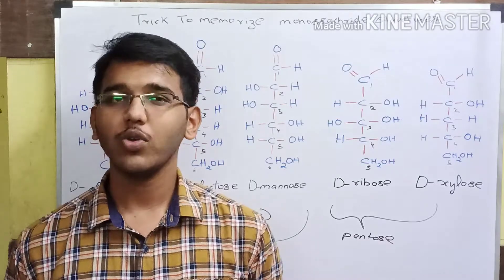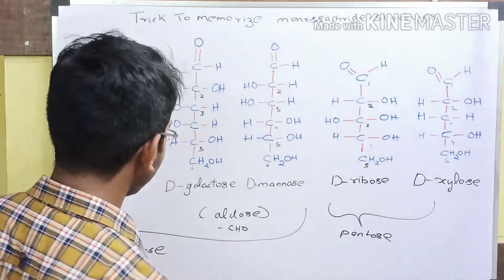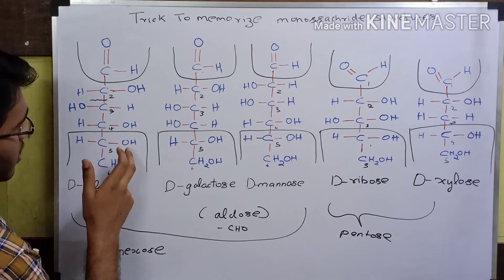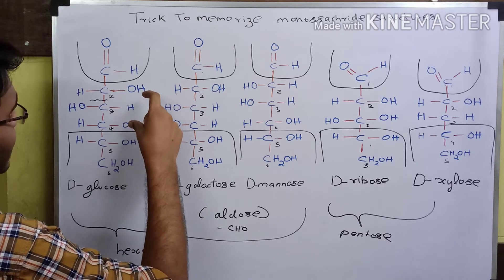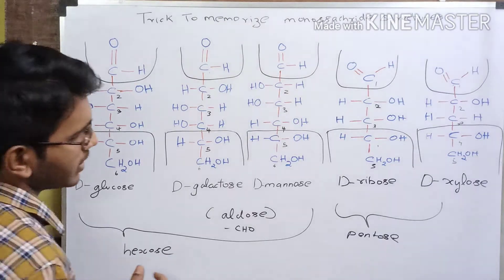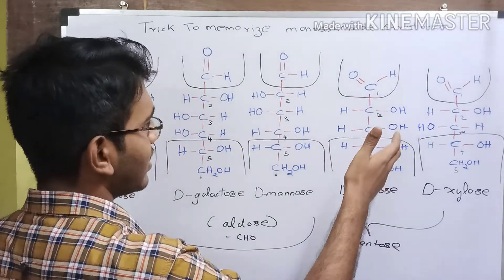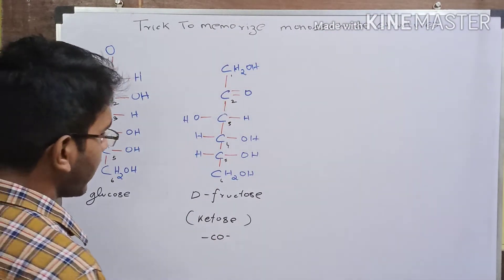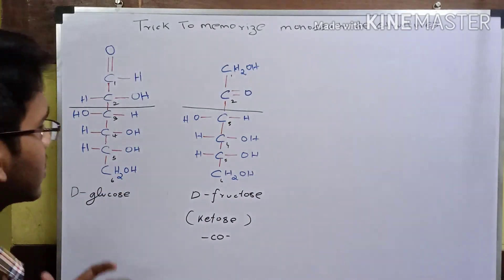how to memorize the structures of monosaccharides easily?trick to memorize monosaccharide structures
the main objective of this video is to help veiwers easily memorize monosaccharide structures, the video starts with basic explanation about monosaccharides and carbohydrates, followed by the detailed explanation about how to memorize the structures of monosaccharides (both hexose and pentose). Overall our main objective is to impart smart learning